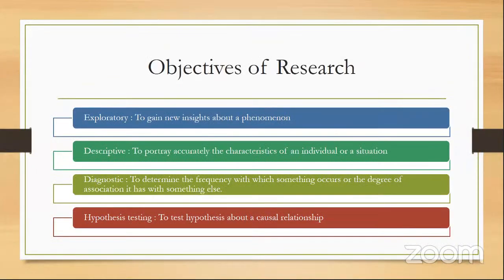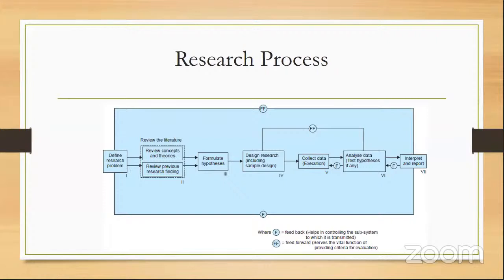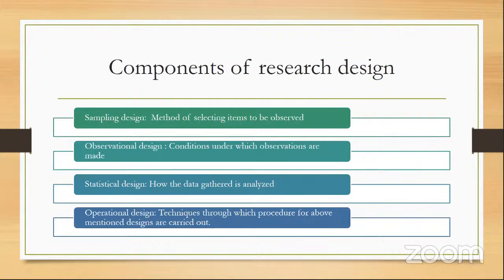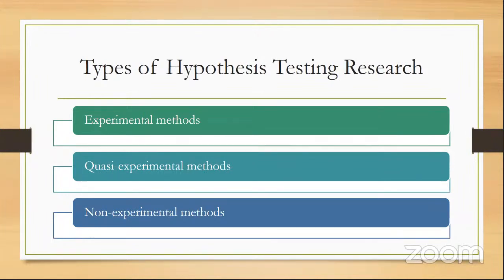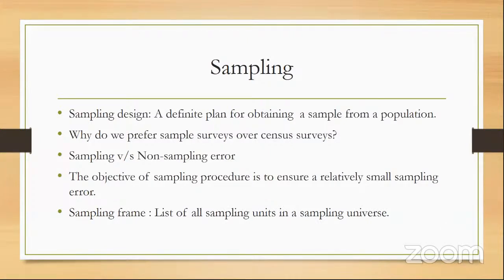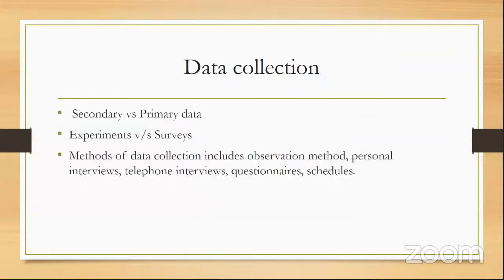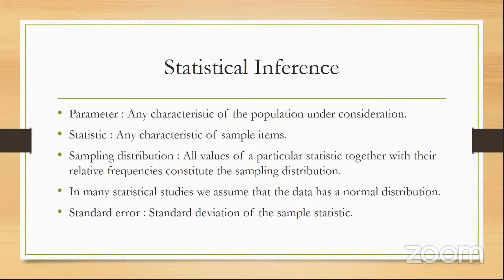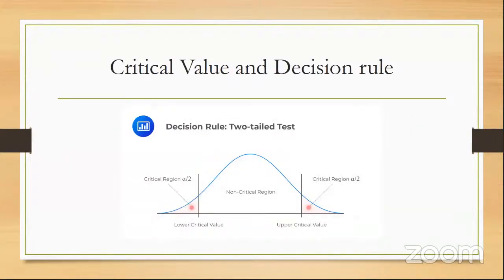Research Methodology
Department of Agricultural Extension & Communication,
Post Graduate Institute,
Mahatma Phule Krishi Vidyapeeth (MPKV),
Rahuri, Dist. Ahmednagar (M.S.)
Four Day’s Tutorial Classes
for
AICE-JRF/SRF (Ph.D.), ICAR-NET and ARS Exams.
23– 26 March, 2021
Background
Every year the Indian Council of Agriculture Research (ICAR) invites application for AICE-JRF/SRF (Ph.D.),
ASRB NET and ASRB ARS for Ph.D. admissions in ICAR Institutes and in State Agricultural Universities (SAUs),
qualification for Lecturers / Assistant Professors in SAUs and selection of scientists in ICAR respectively. These
examinations are one of the major sources of scholarships and employment to the agriculture graduates. In this context,
Department of Agriculture Extension & Communication, Post Graduate Institute, MPKV, Rahuri organized a four
day’s online “Tutorial Classes for AICE-JRF/SRF (Ph.D.) and ICAR-NET and ARS Exams” under SC-SP
component to build knowledge, skill and confidence among aspiring students for preparation of ICAR
NET/JRF/ARS Examinations with the following objectives.
General Objective
1. To enhance aspirant students’ knowledge, skill and confidence for preparation of ICAR NET/JRF/ARS
Examinations.
Specific Objective
1. To facilitate online interaction and discussion among eminent experts and post graduate students on important
topics related to ICAR NET/JRF/ARS examinations.
Broad Subject Areas
 Agronomy
 Plant Sciences
 Plant Protection
 Social Sciences